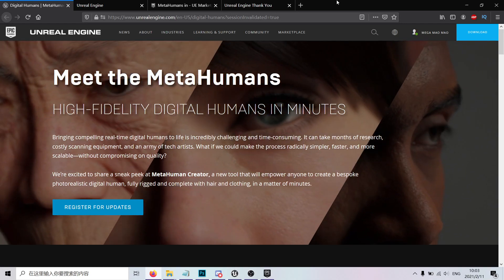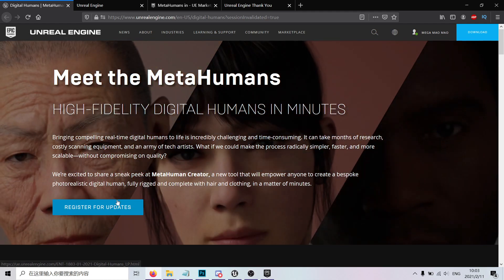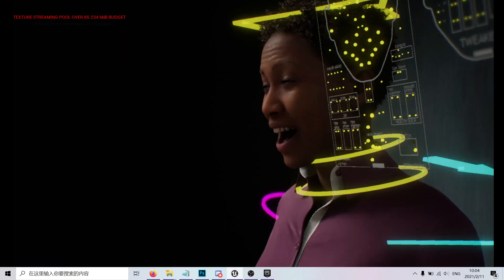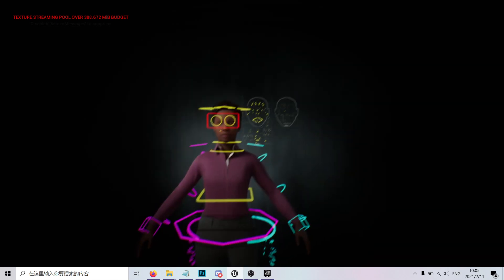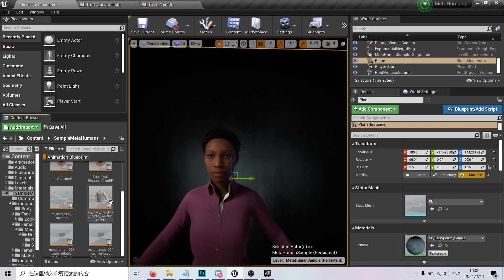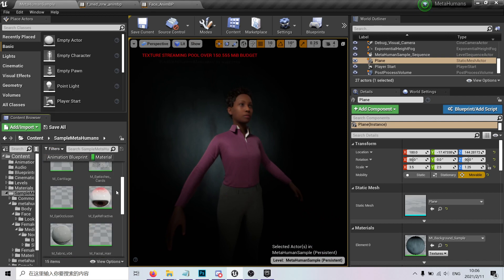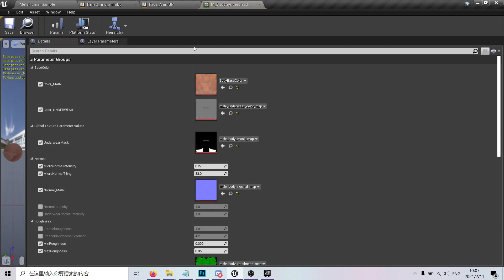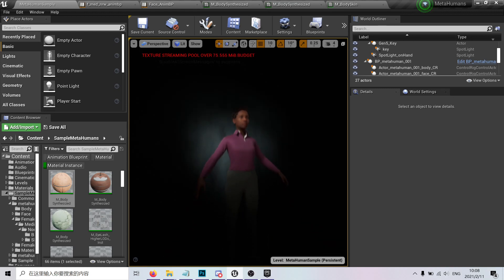MetaHumans - Unreal Engine Demo